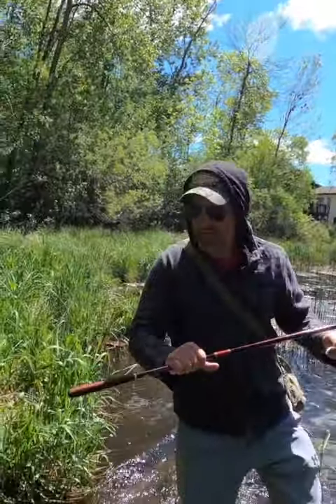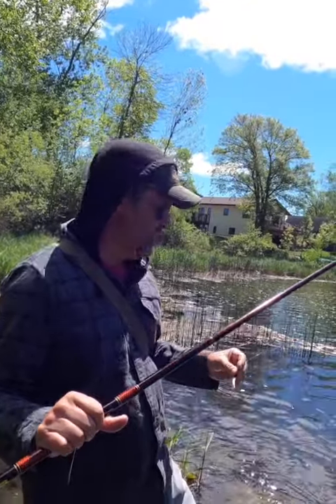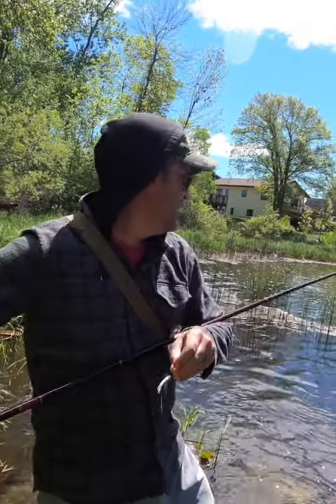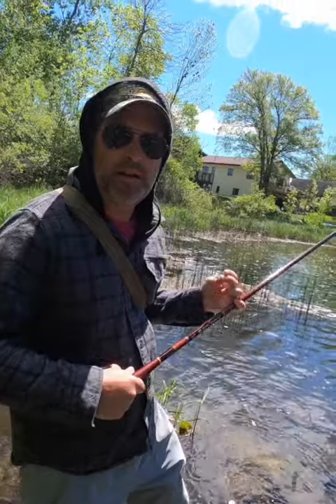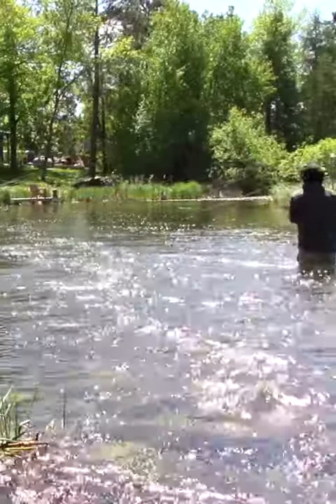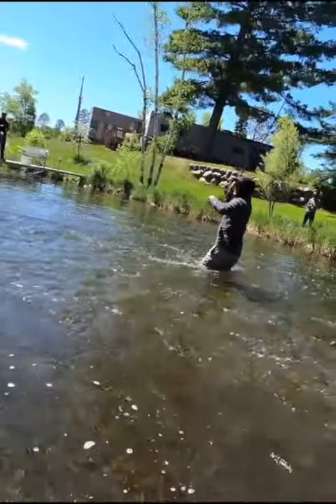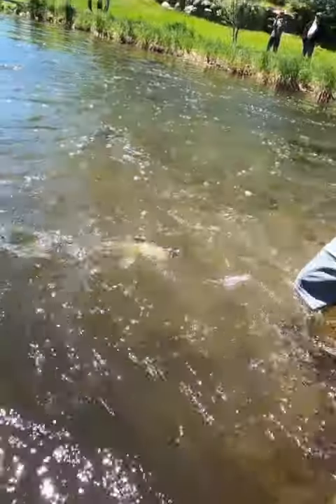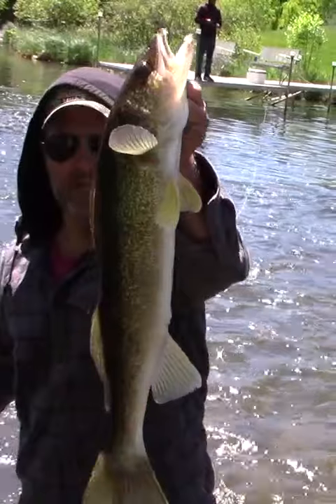Fishing Minnesota Walleyes with 21' Rod TENKARA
Fishing Minnesota walleyes with a 21' Tenkara! This was my first ever fish on the Tenkara and it happened to be a beautiful walleye!